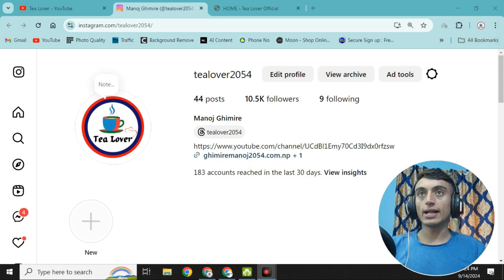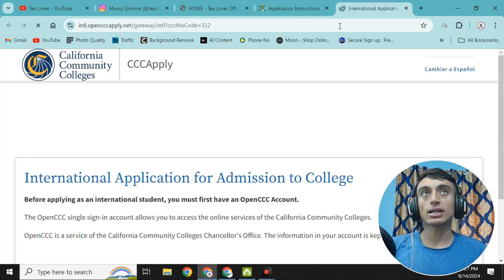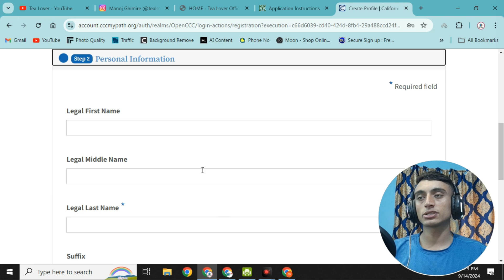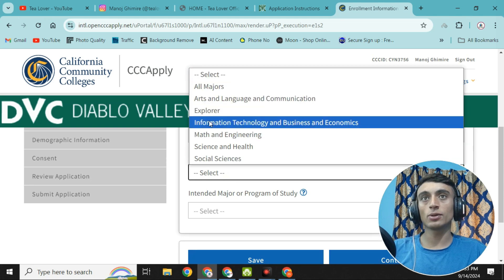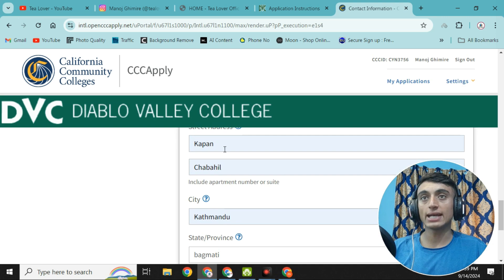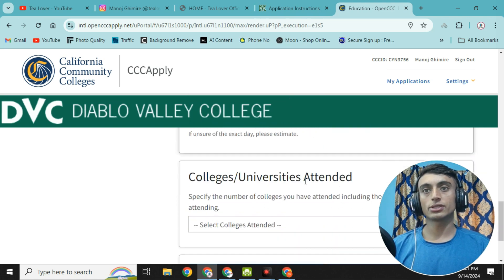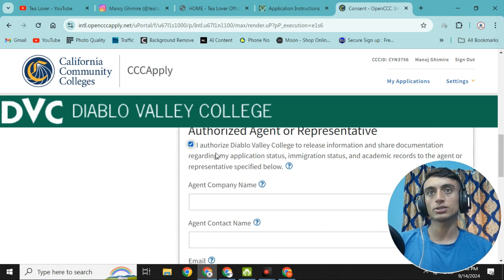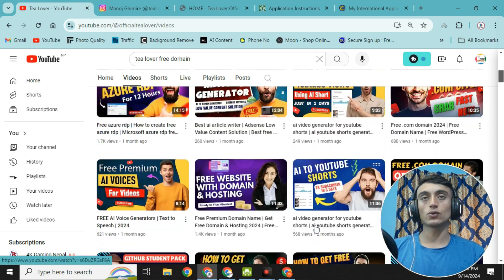Free Edu mail with Id Card | How to Get Free Edu Mail in 2024 | GitHub Student Pack without edu mail